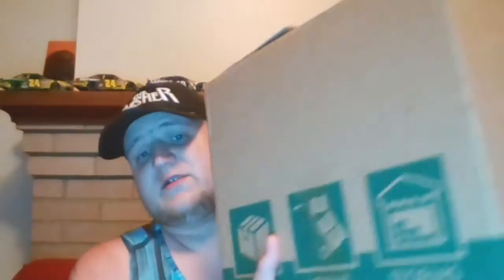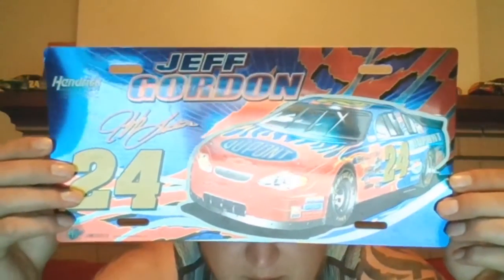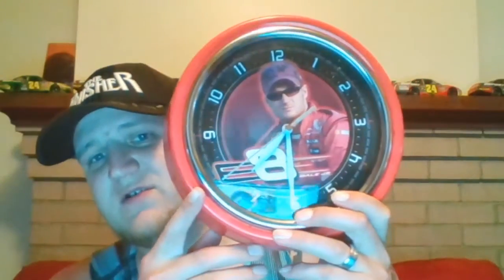UNBOXING A NASCAR AUCTION BOX! Good Things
My First#Unboxing video Nascar Auction box